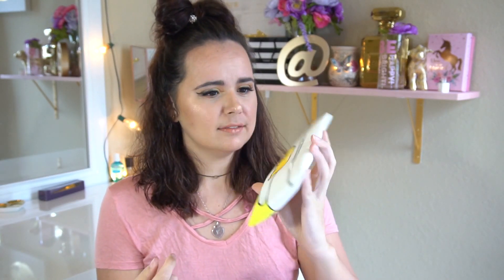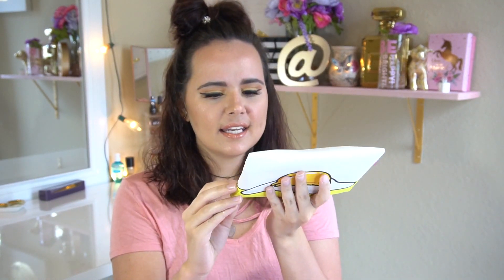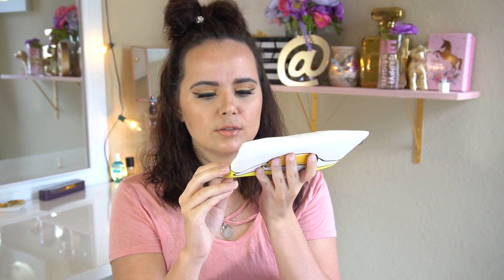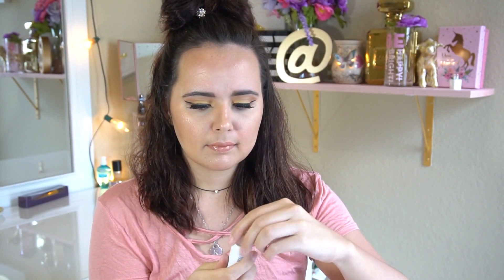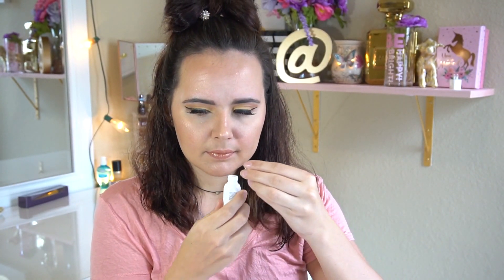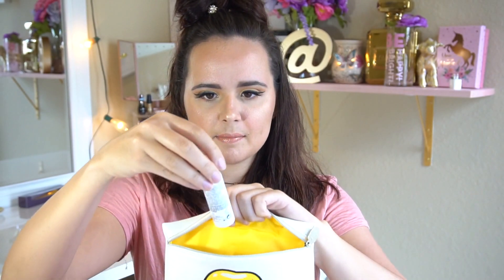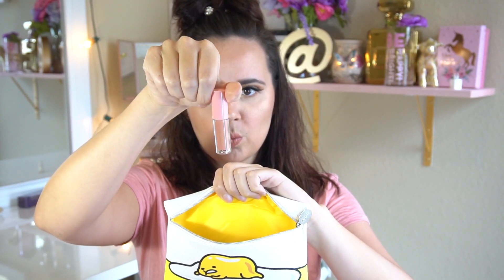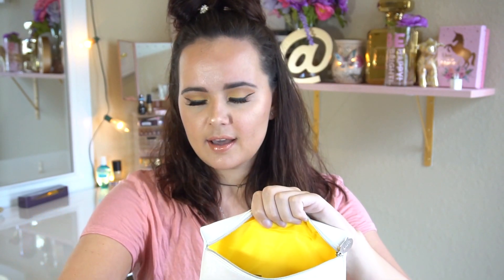JULY 2017 IPSY Bag Reveal - Loads of New Products!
Today, I will be showing you what I have received for my July IPSY 2017 bag and what products are in it. This months theme is all about being lazy so what easier way to symbolize that with a lazy bow bun XOXO. Thank you so much for your support and I cannot wait to show you what I have in store soon! Love you all XOXO.